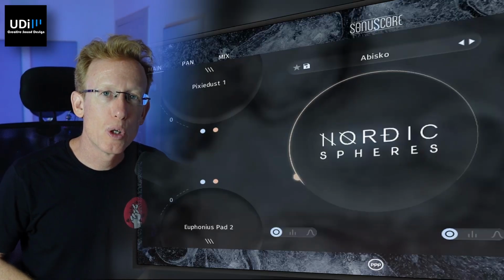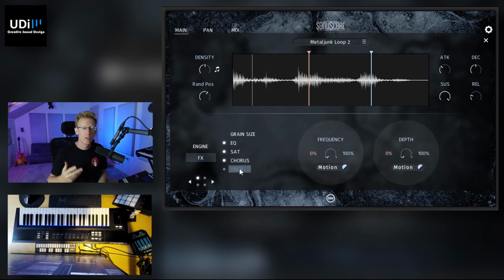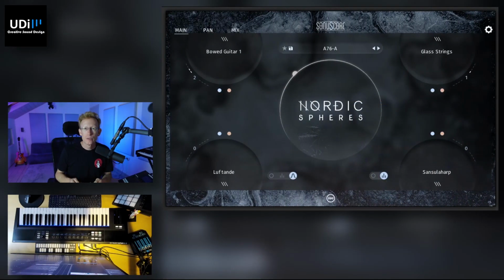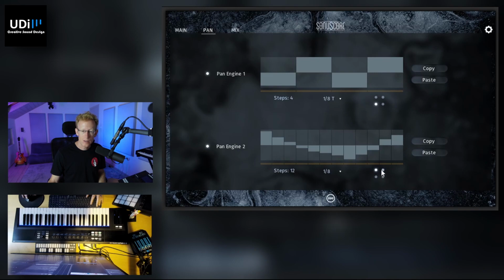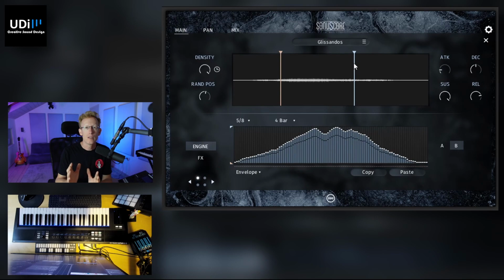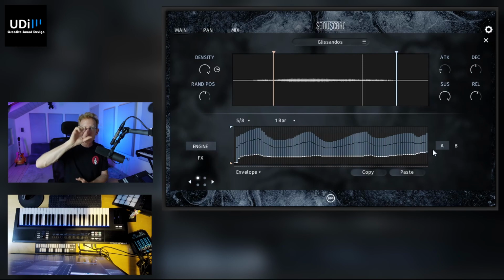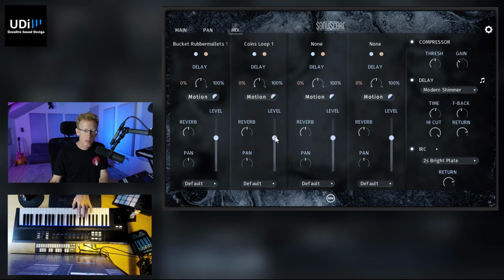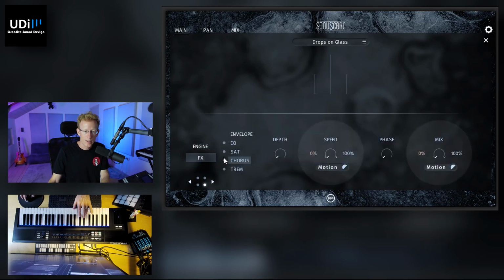Sonuscore Nordic Spheres a Freezing Kontakt Library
Sonuscore Nordic Spheres

00:00 Nordic Spheres Intro
0:59 Preset Demo
01:37 Getting to know Nordic Spheres
03:37 More Presets Demo
05:15 Deep Dive
11:37 Creating Sound from Scratch
15:14 Conclusion
15:35 More Presets Demo

From the frozen reaches of the North, icy spirits reach out across the eternal expanse to seize the listener in their song. NORDIC SPHERES captures the frosty tone of the ancients, a transportive granular instrument that creates rough, pulsating atmospheres echoing through time and desolation.

NORDIC SPHERES features an unpolished, ambient sound perfect for creating ambiences as palpable as a thick fog
NORDIC SPHERES blends layers of musical spheres and sound effects together with easy but complex arpeggiators
With NORDIC SPHERES, freeze forlorn, mysterious scores in the tracks of modern cinematic music
NORDIC SPHERES seizes the essence of the beautiful Icelandic nature: from almost infinite icy fields to the fiery horrors of volcanic rage.